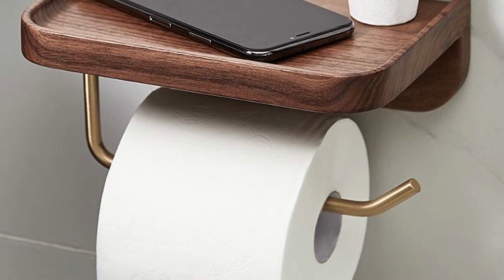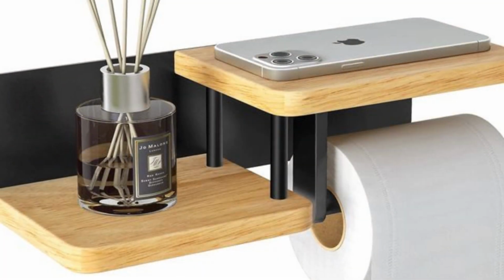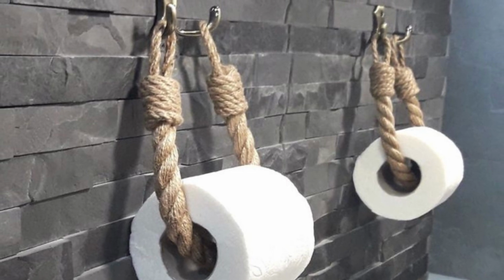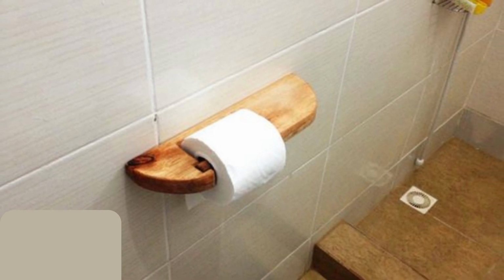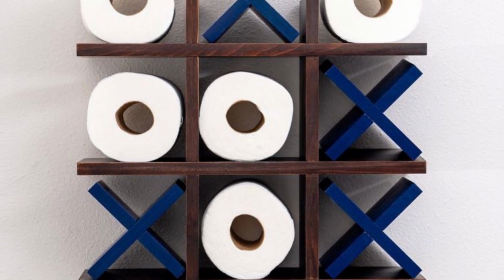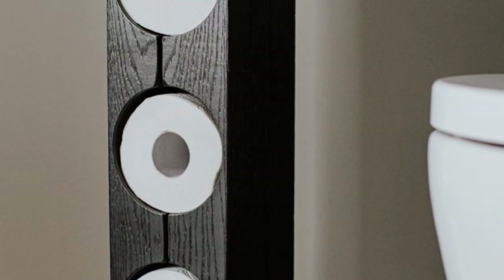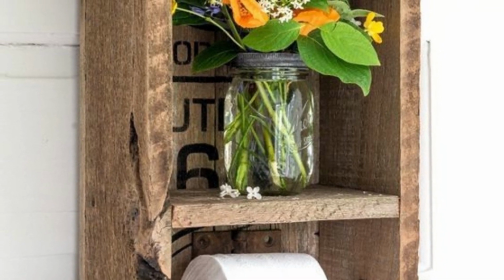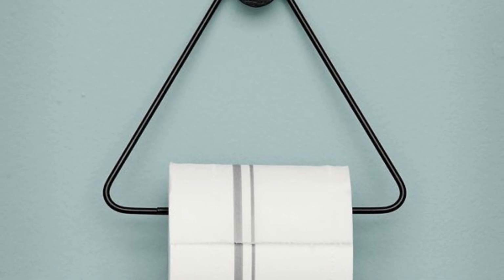Creative Toilet Paper Holder Ideas | Tissue Paper Holder | Bathroom Decor Ideas